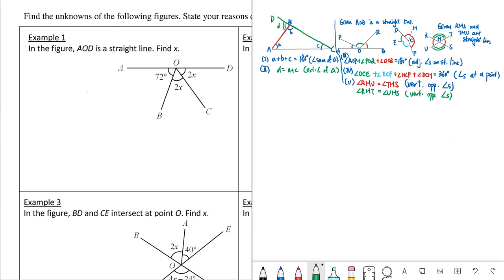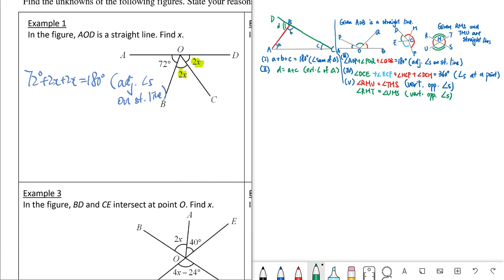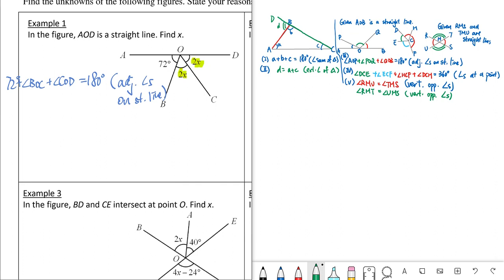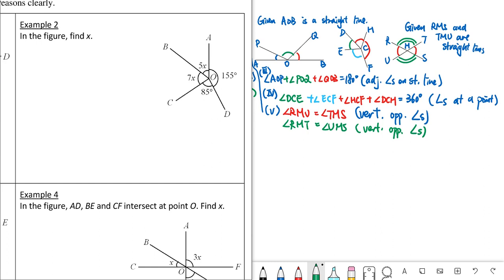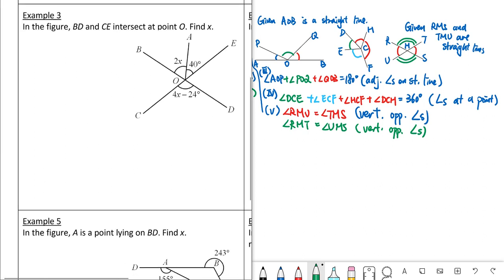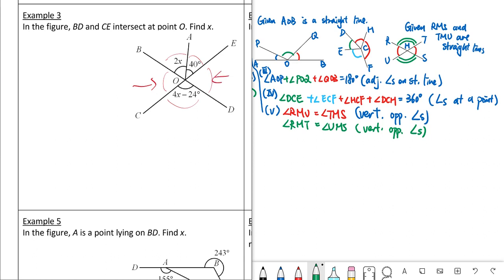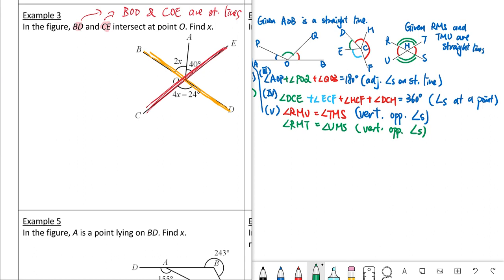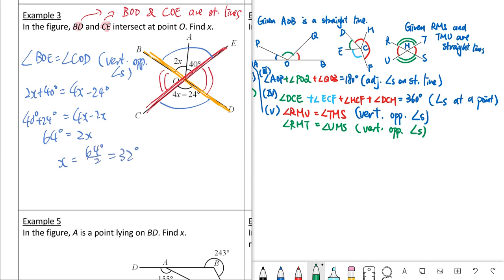S1 Mathematics - Ch. 8.2 (2) (Example 1-3)